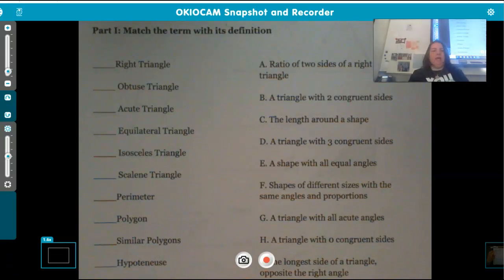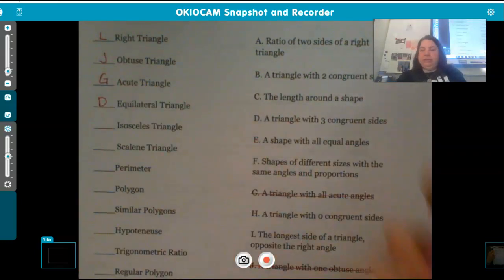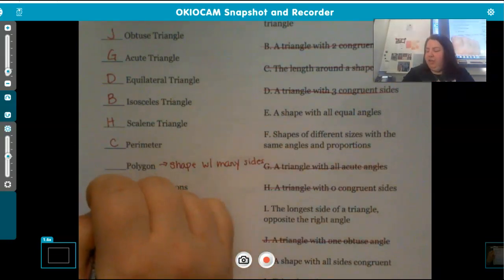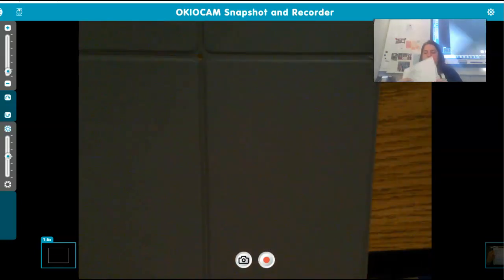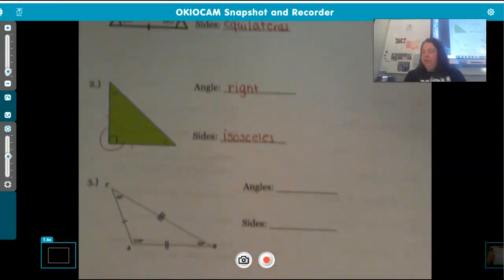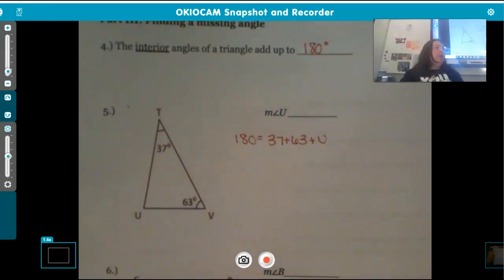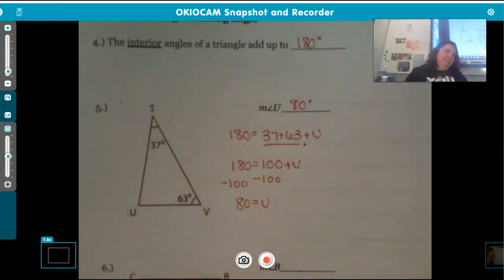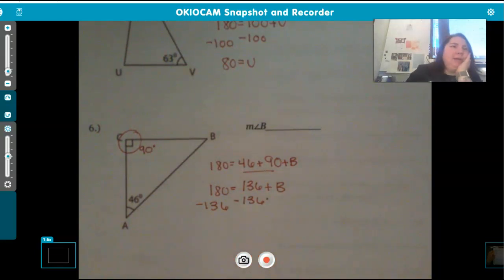Final Review Day 1